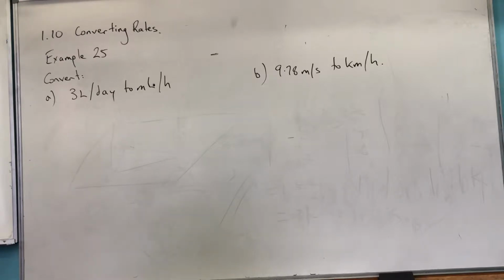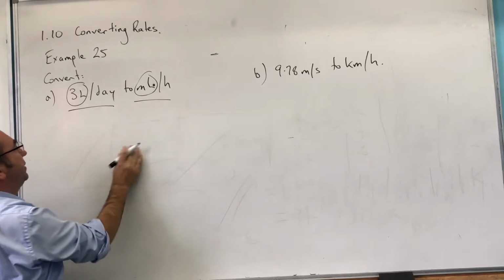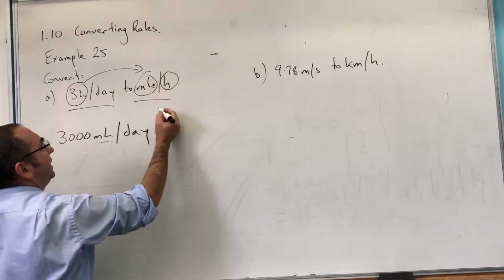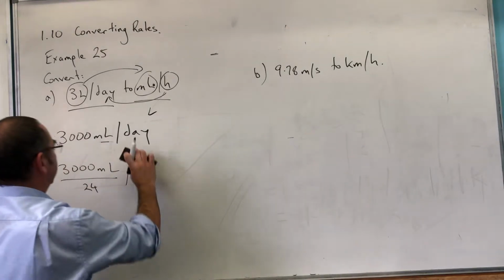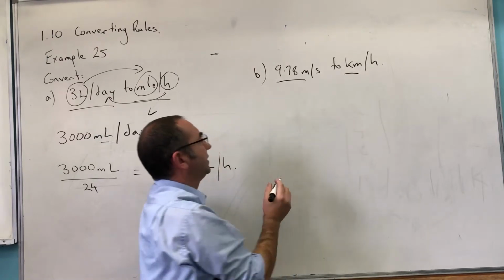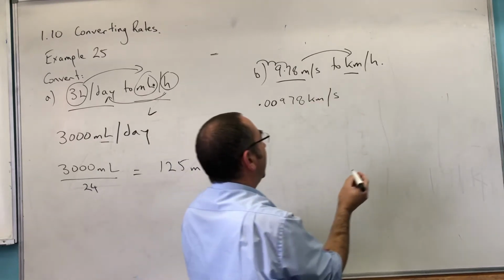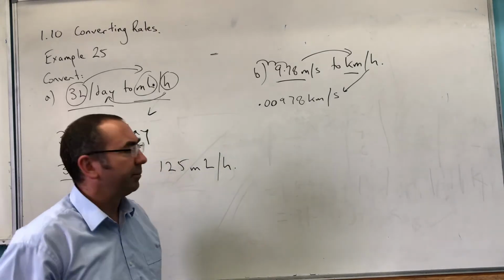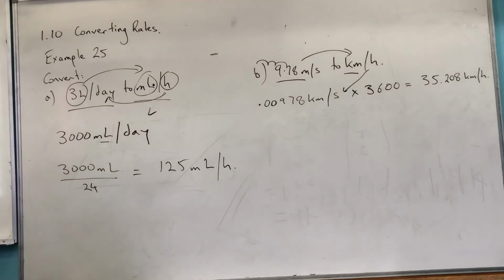NSM 1.10 Example 25 Converting Rates